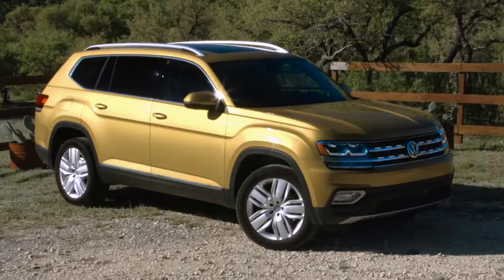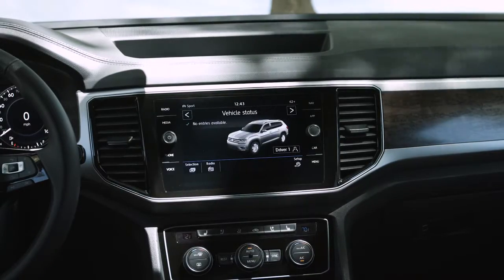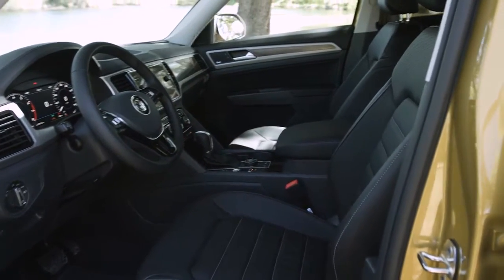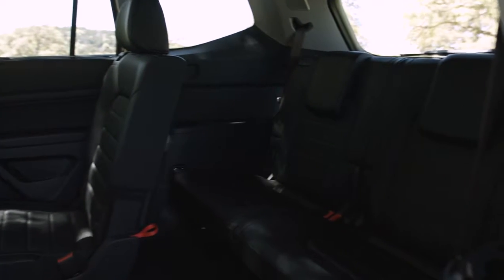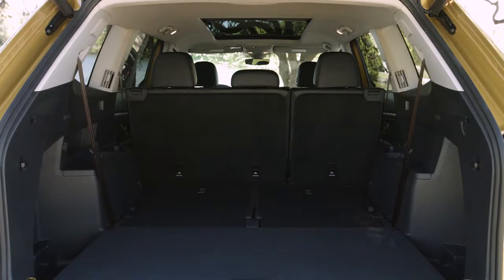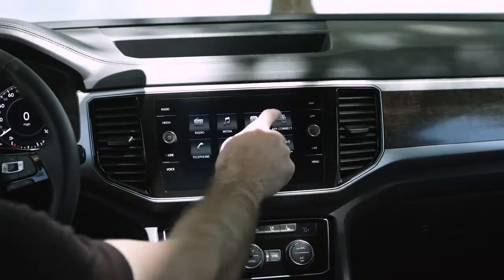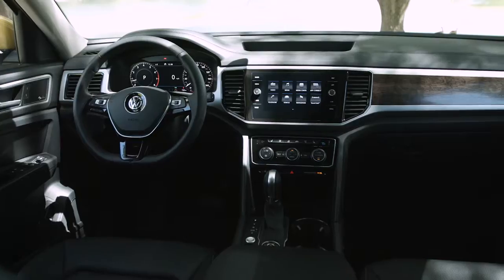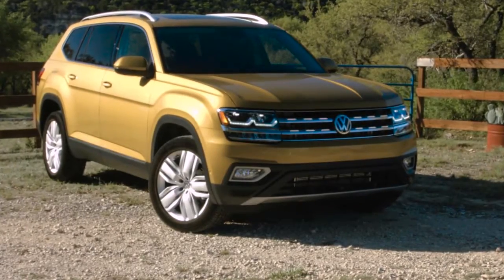Volkswagen dealer Aurora CO | Volkswagen sales Aurora CO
2019 Volkswagen Atlas

Are you or someone you know in the market for a New  2019 Volkswagen Atlas? Are you located near or around Centennial, CO? Then come on out too McDonald VW to pick out your new Atlas today! We have a wide variety of new, used, and certified pre-owned Volkswagen [[Model]]‘s here on our lot for you to choose from. Our friendly and Volkswagen certified Sales Professionals are here to help you drive away in the VolkswagenAtlas of your choice. Come out to see why we are the preferred Volkswagen dealer in the Centennial Area!